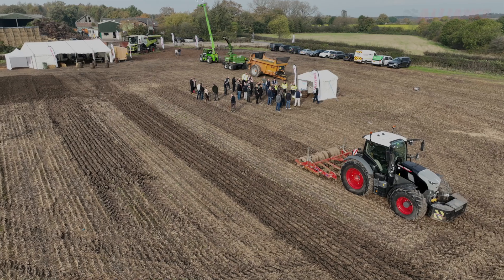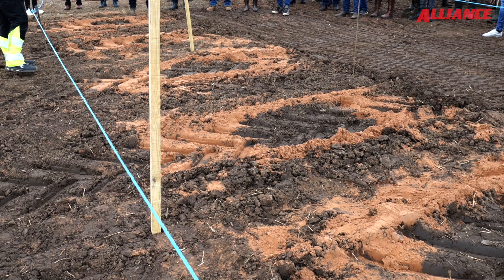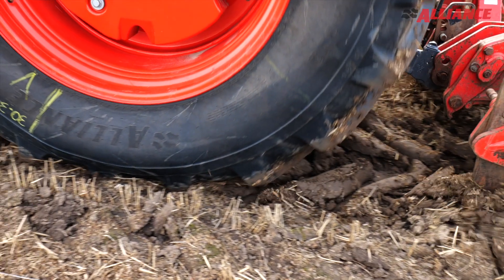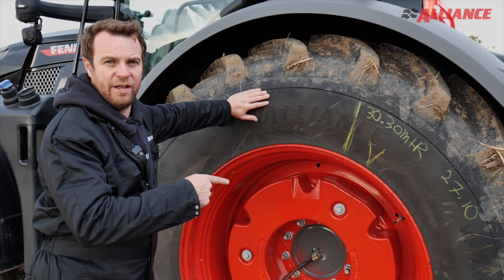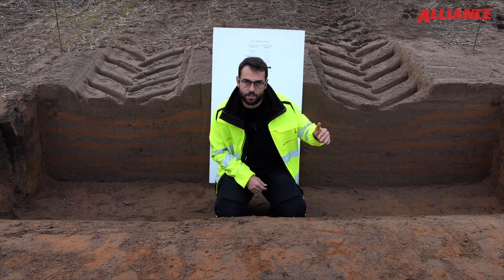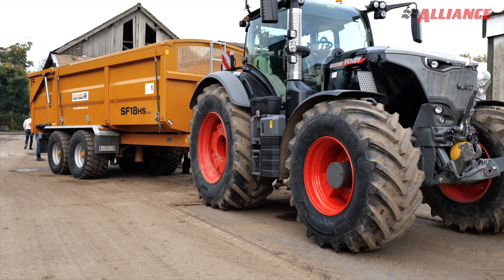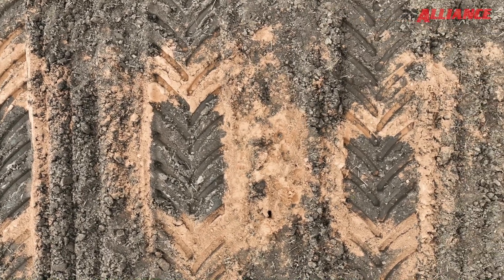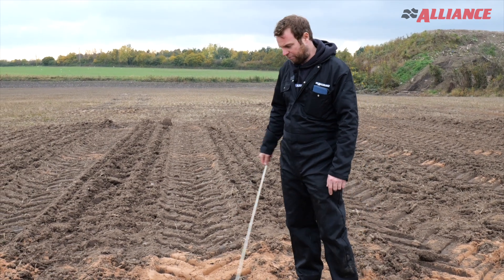Putting Our Tires to the Test with Olly Harrison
Farmers in the UK had the unique opportunity to experience the benefits of Alliance farm tyre technology during a special demonstration day hosted by @OllyBlogsAgricontractfarmer

The event featured three primary test areas, showcasing soil protection, fuel efficiency, workrate, and the economic advantages of Alliance's advanced tyre solutions. Visitors observed how Agri Star II and Agriflex+ 372 tyres equipped with very high flexion (VF) technology reduced soil compaction and slippage, enhancing efficiency and preserving soil health.

Interactive stations demonstrated the impact of proper tyre pressure management, larger footprints, and superior traction on productivity and fuel consumption. Attendees also engaged in practical sessions, learning how to optimize tyre settings for maximum performance and safety.

Attendees left with a deeper understanding of how Yokohama-ATG’s cutting-edge technology can transform farm operations, saving money while protecting the environment.